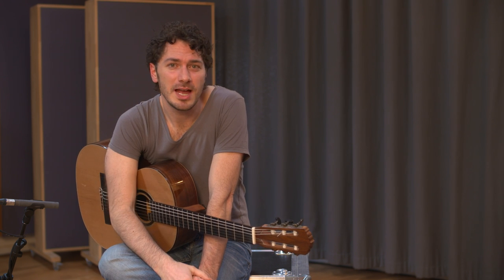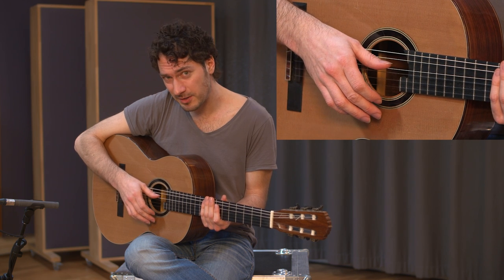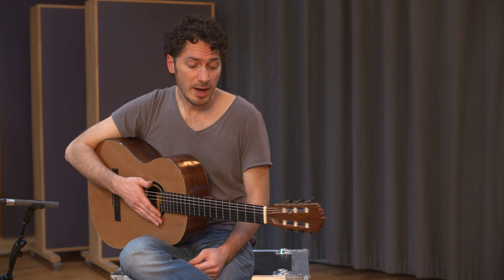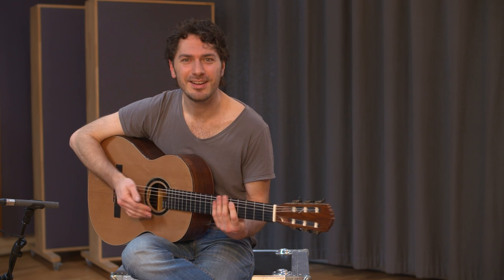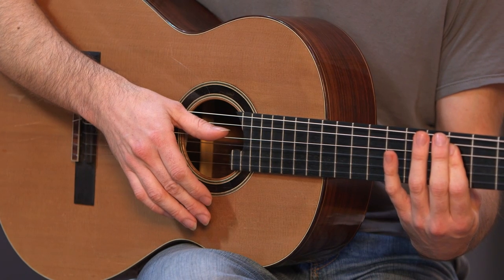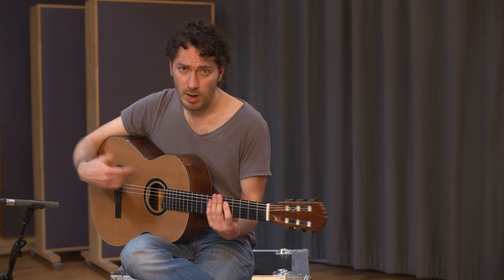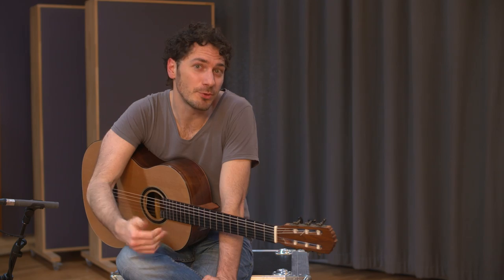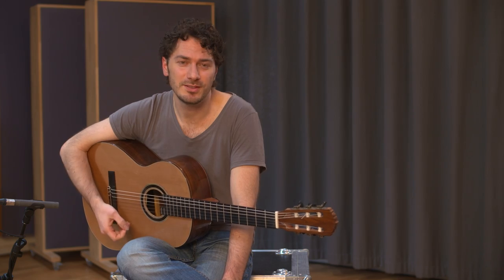REENTKO's Guitar Bootcamp - 5. Slapping